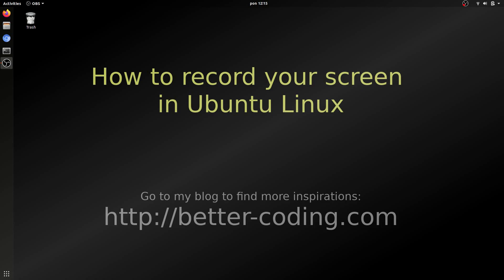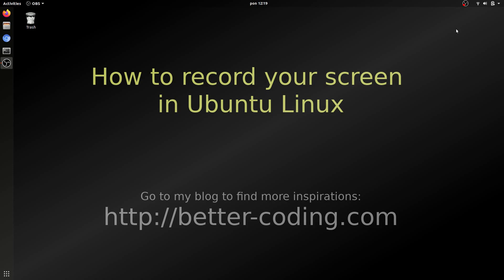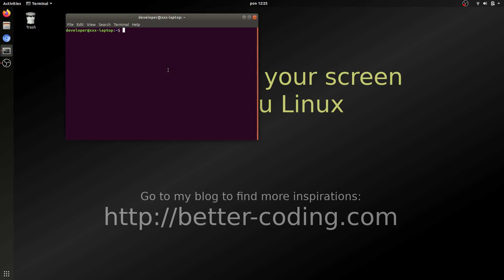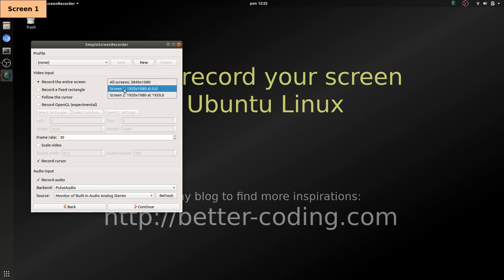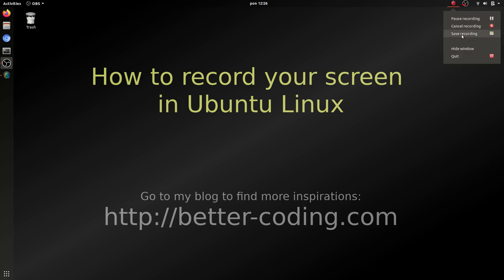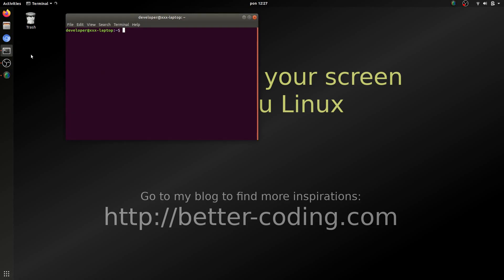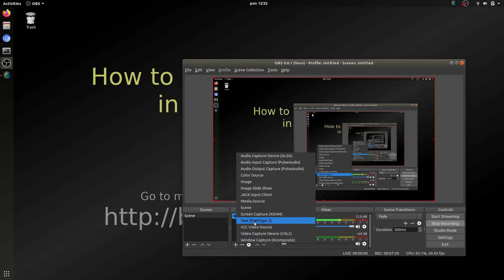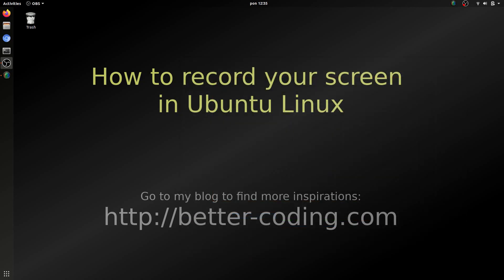How to record your screen in Ubuntu Linux in 3 different ways.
The tutorial shows how to record linux desktou using:
* Gnome Shell screen recorder
* Simple Screen recorder
* OBS Studio